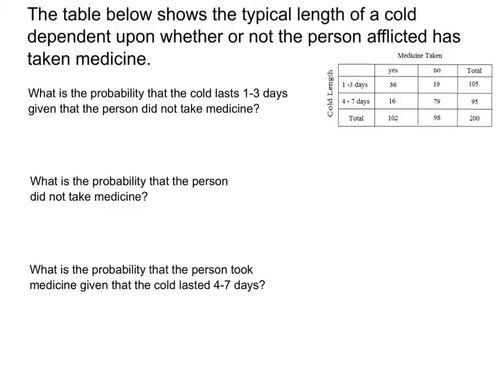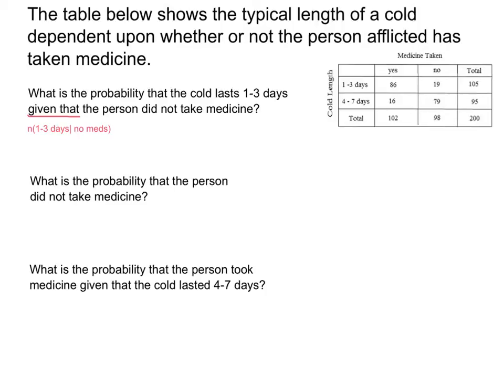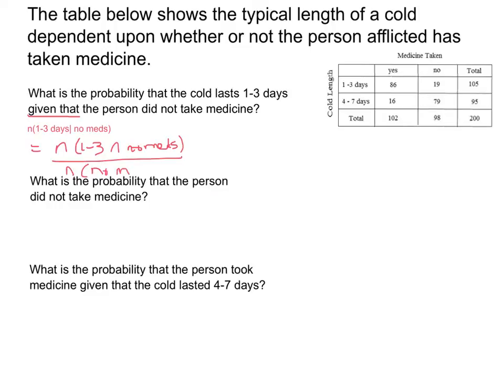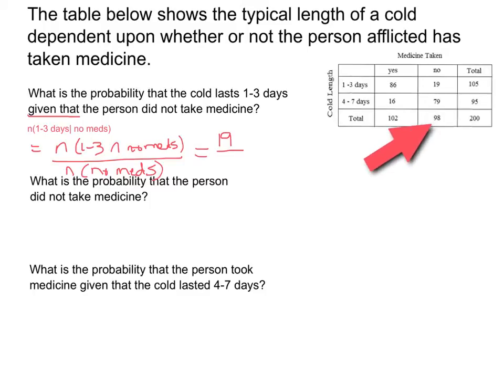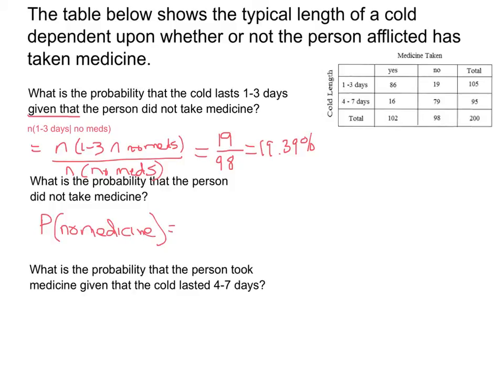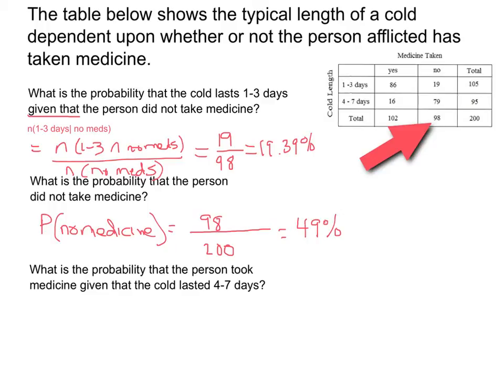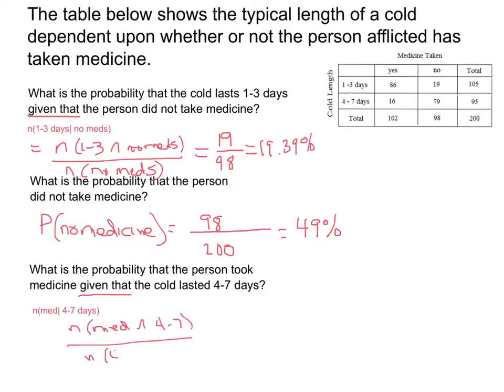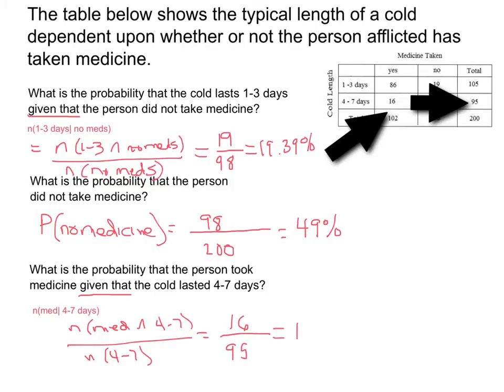Conditional Probability example 3